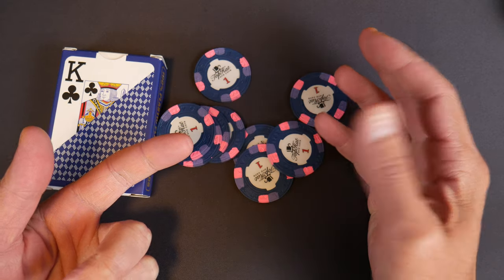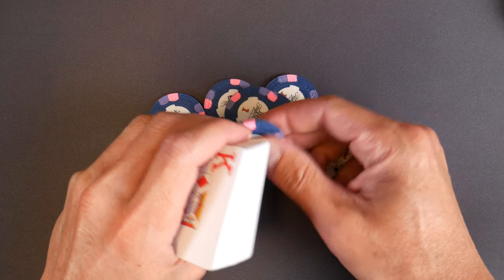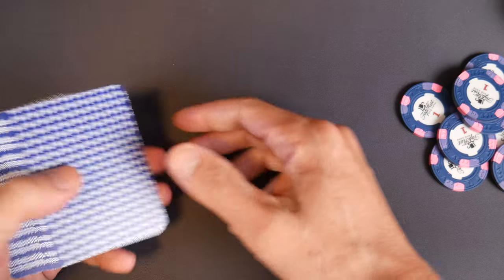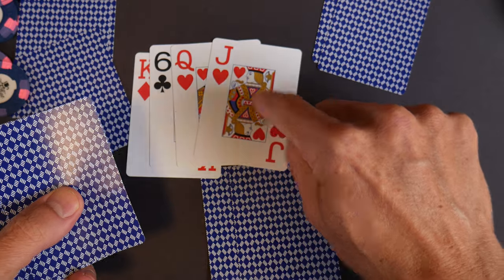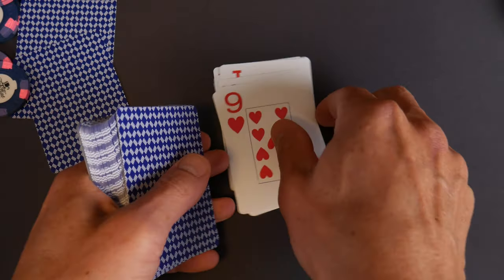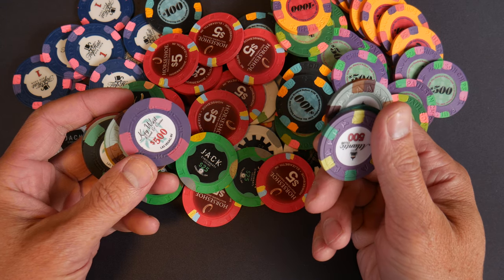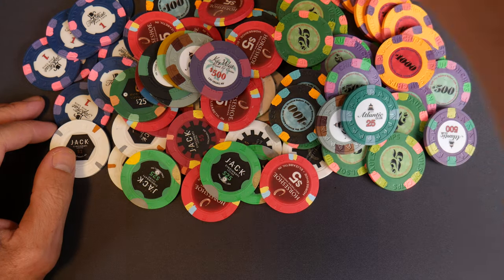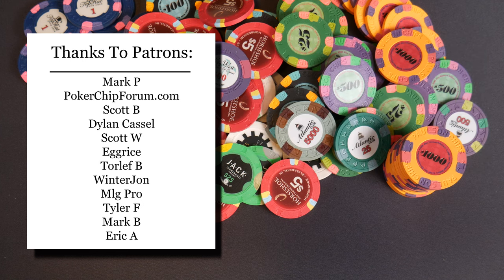Have You Missed Paulson Consumer Poker Chips?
Has the Paulson casino exclusive affect you? Let us know more in the comments below.